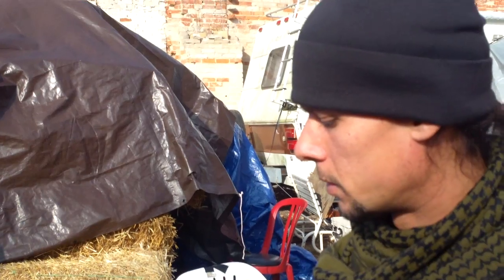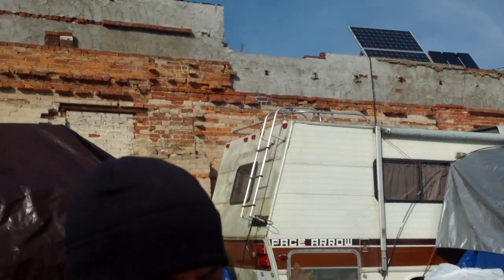Solar Power at Occupy Flint Pt. 3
Jason from Occupy Flint further explains the benefits of Solar Power and how they have utilized it at Occupy Flint.